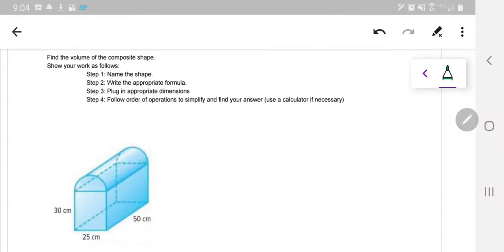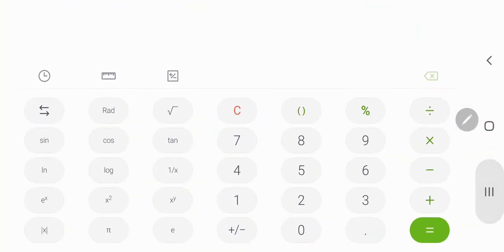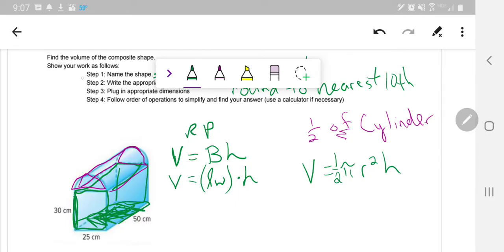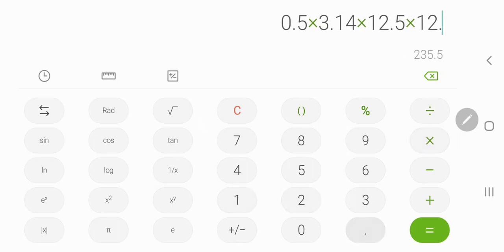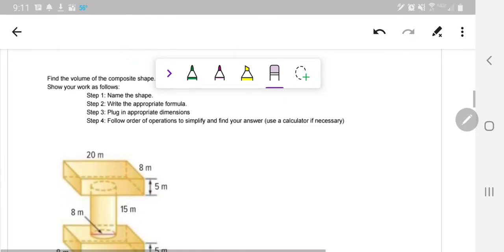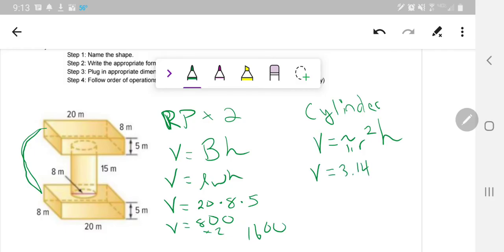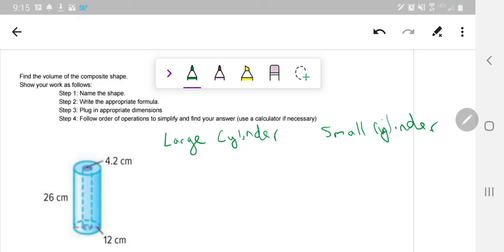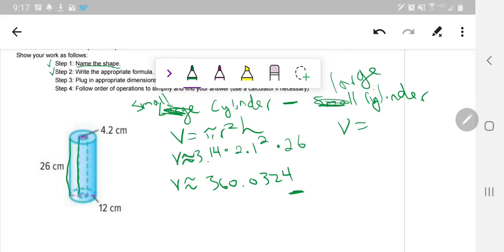Volume of Composite Shapes with Addition